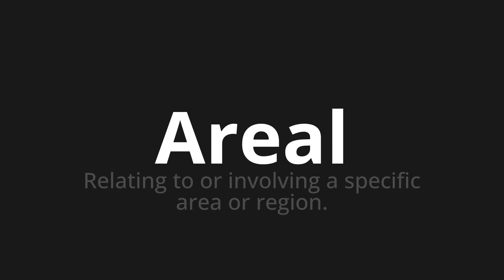How to pronounce Areal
Master the Pronunciation of 'Areal which means area' - which means : Relating to or Involving a Specific Area or region. 📝 with @PronunciationGerman 🎓🗣️ - [Your Guide to German]

Learn to pronounce 'Areal' perfectly in German with our easy and engaging tutorial by @PronunciationGerman! 📖📽️ In this comprehensive video, we provide you with native speaker examples 🗣️👂 and phonetic breakdowns 🎵 to ensure you get the pronunciation just right.

How to say Area in German